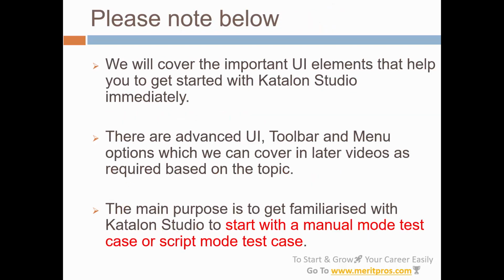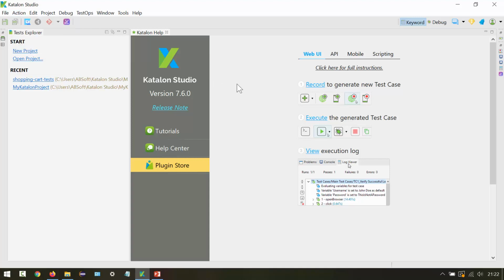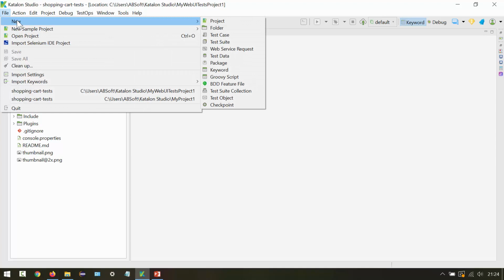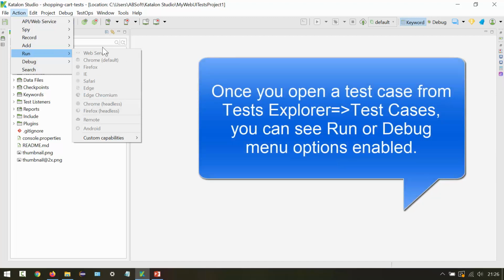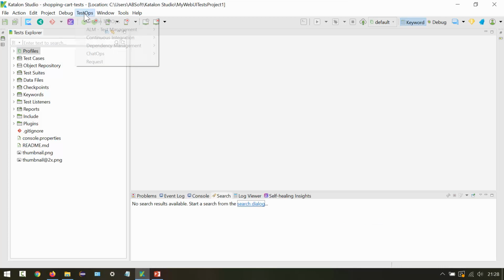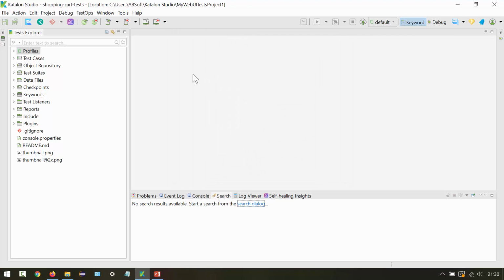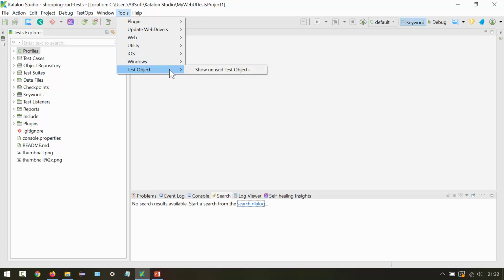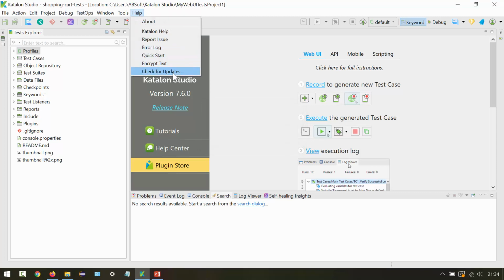Katalon Studio Menus In Depth - Exploring UI (Part 1 of 4) - Katalon Studio Tutorial #3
Katalon Studio Menus, Katalon Studio Action Menus, Katalon Studio TestOps Menus, Katalon Studio Tools Menus are the main topics covered in this video.